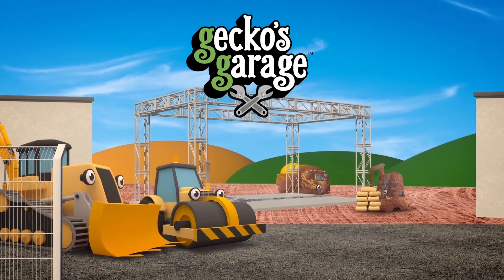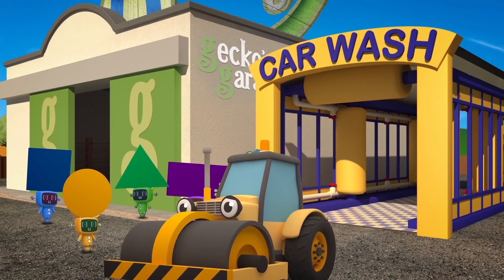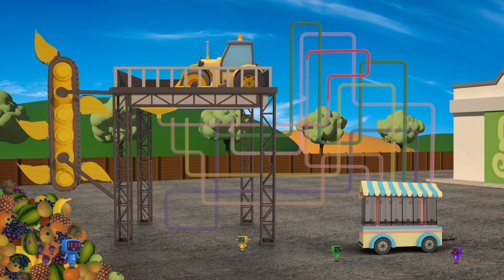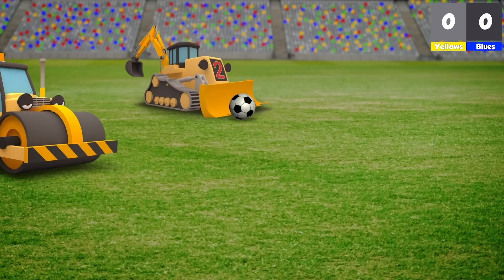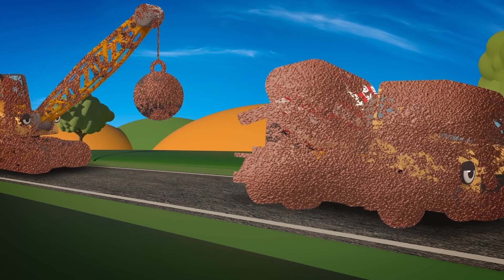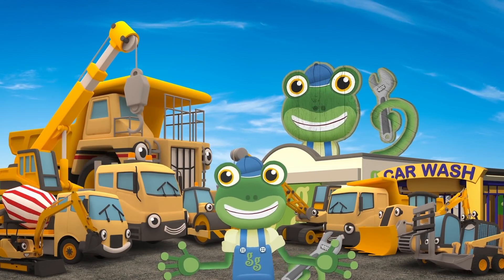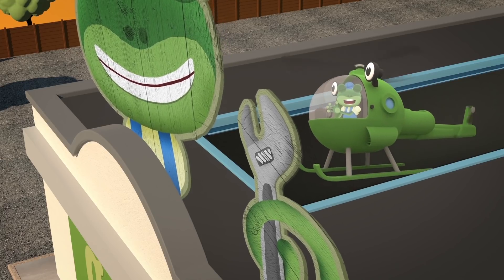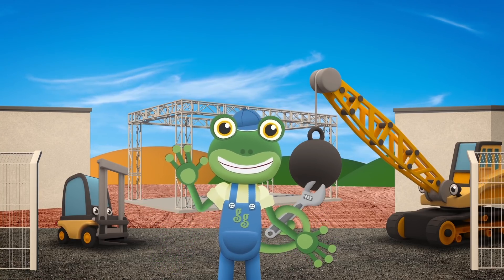Road Roller Videos For Children | Gecko’s Garage | Construction Truck Cartoons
Rick The Road Roller visits the official Gecko's Garage channel where Gecko and his friends learn about shapes and vehicles in this educational video for children. Gecko helps Rick The Road Roller out of a sticky situation and get him back to rolling out roads in these cartoons for children.